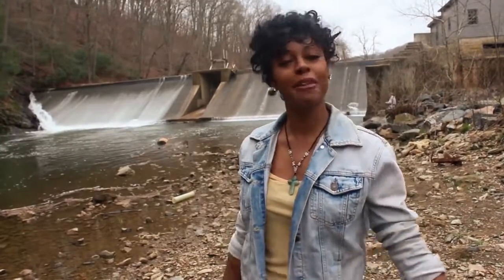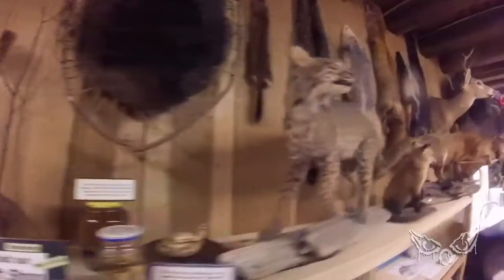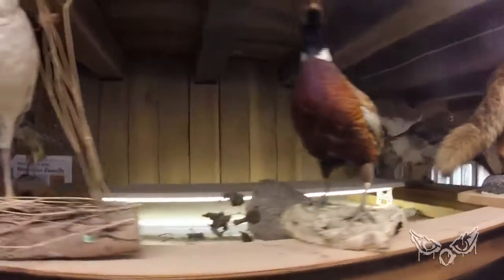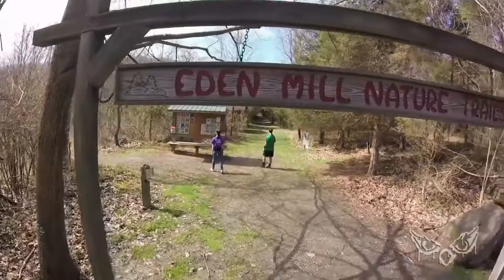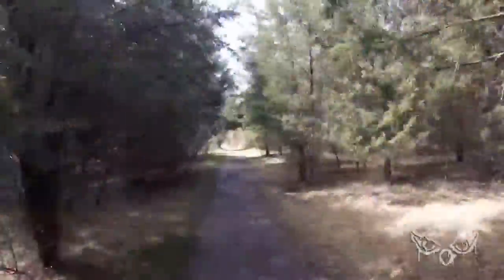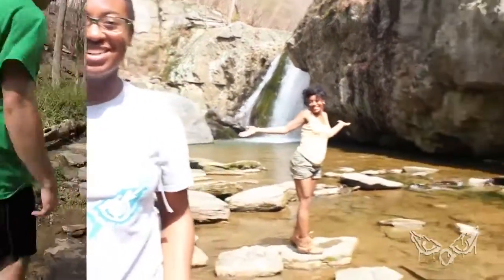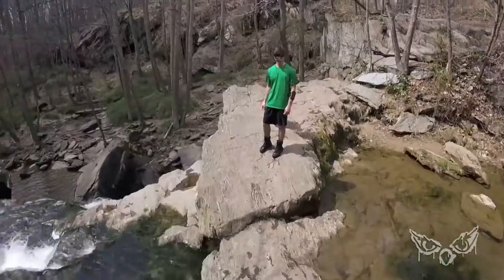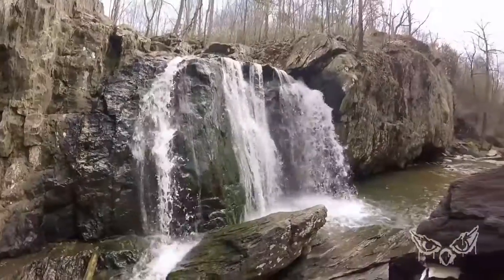Hiking Highlights in Harford County, Maryland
Take a look into some of Harford County's premiere hiking spots with some staff of Owl Magazine!

(Spring, 2015)